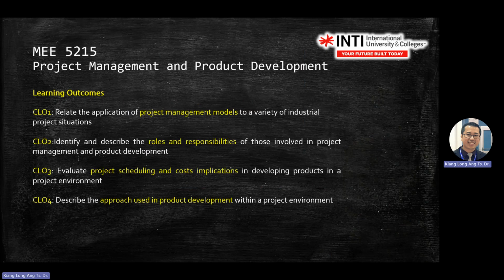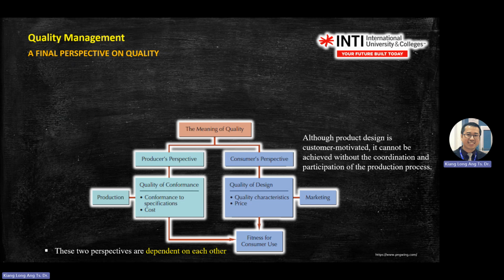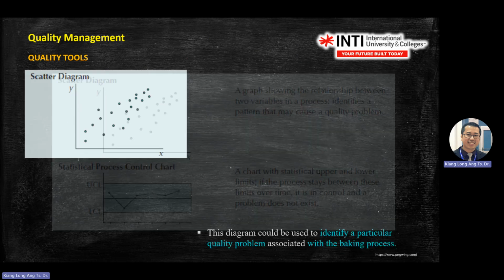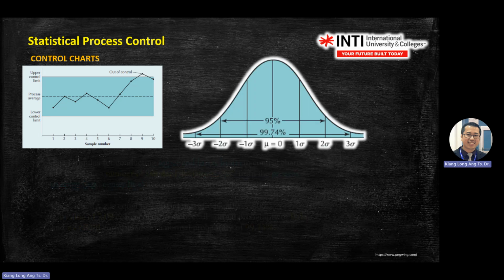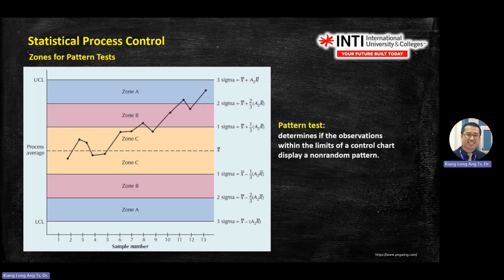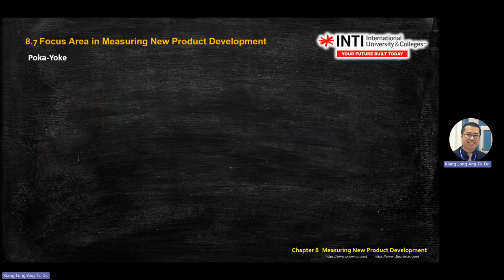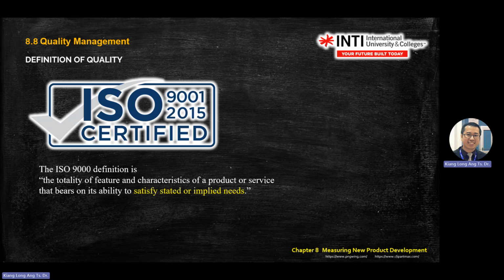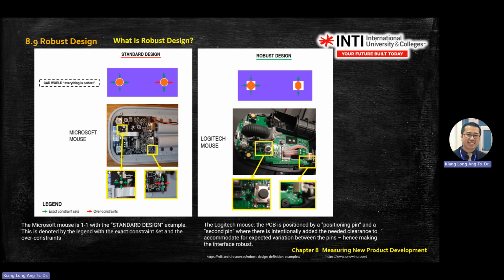Chapter 8 Measuring New Product Development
Quality Tools
TQM and QMS
The Focus of Quality
Improvement
Six Sigma